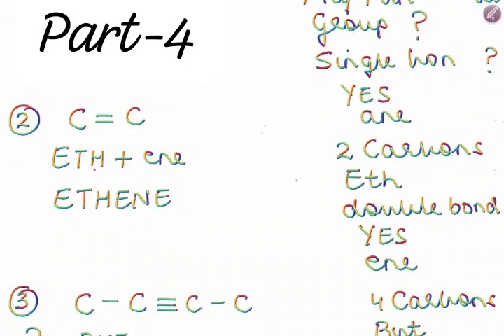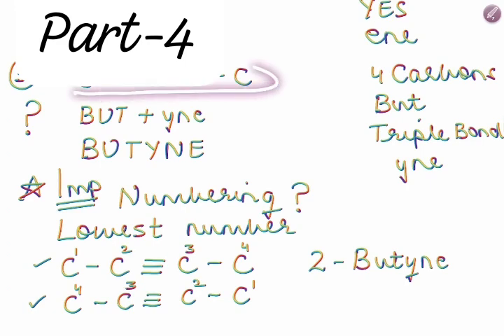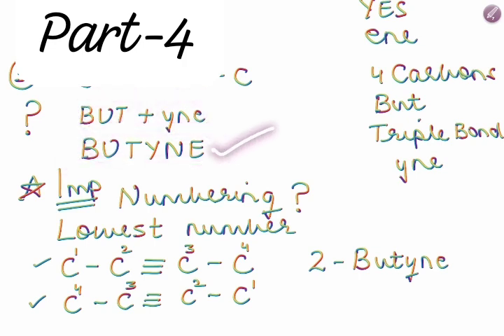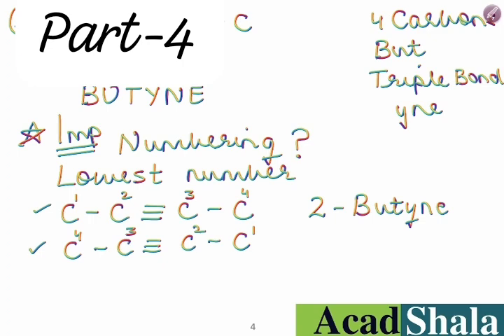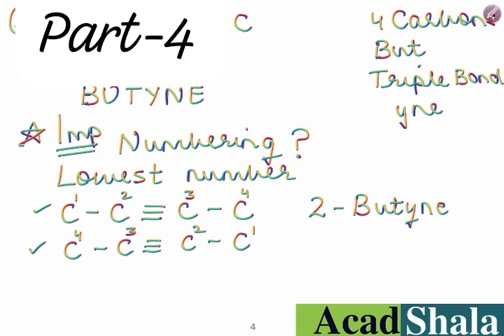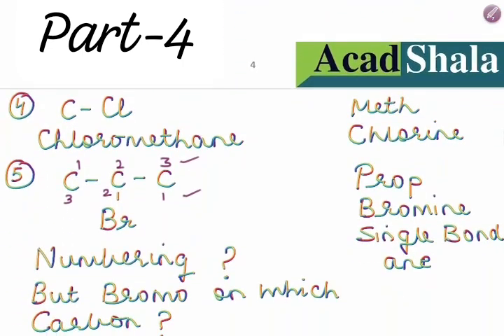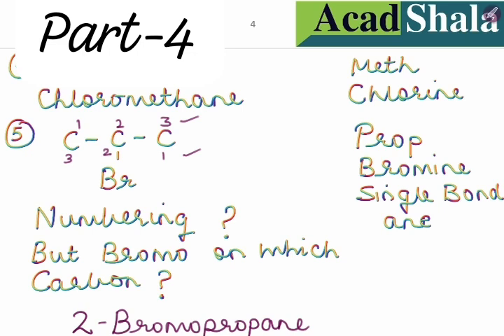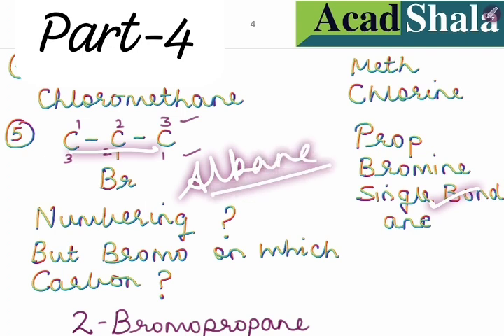iupacnomenclatureoforganicchemistry part4 class10 cbsechemistry icse chapter4